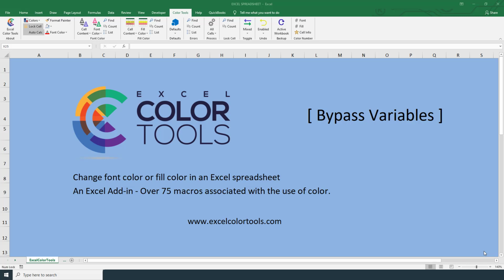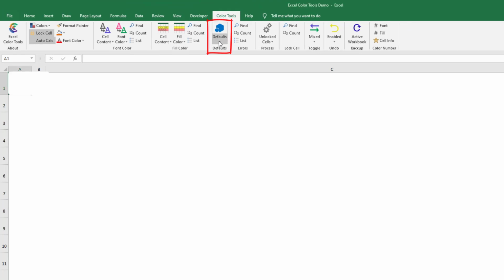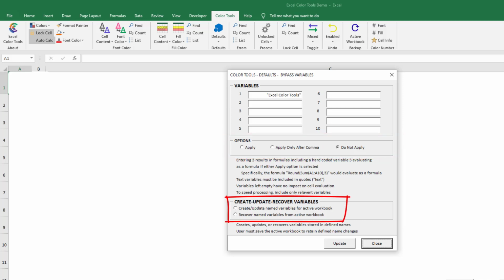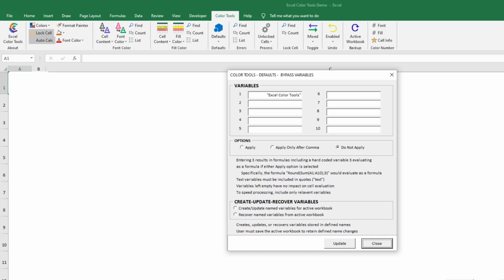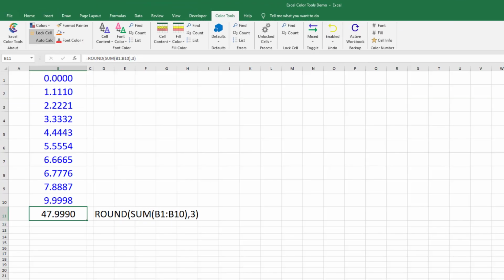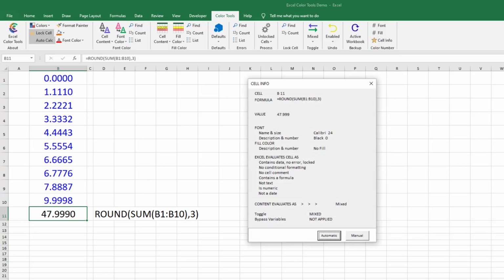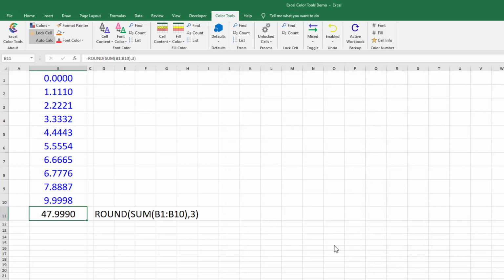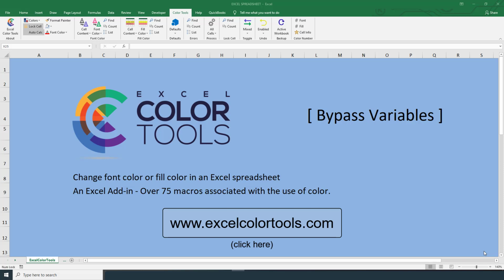Excel Color Tools - Bypass Variables